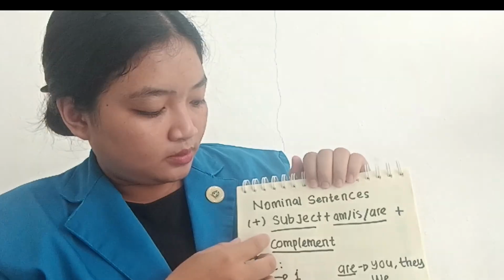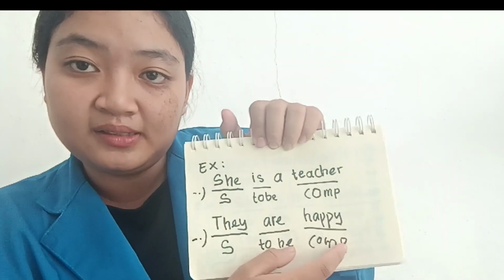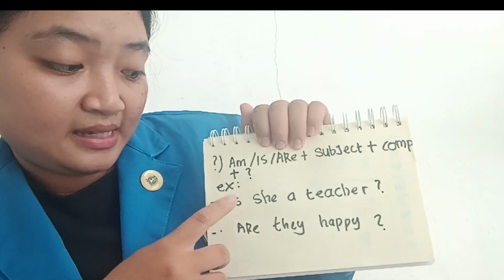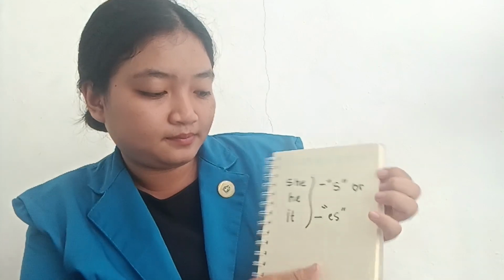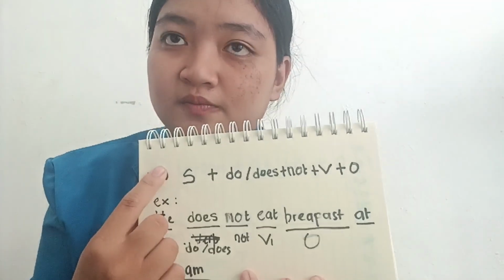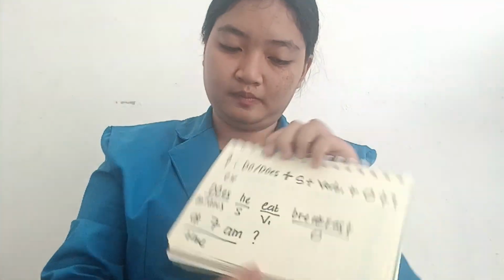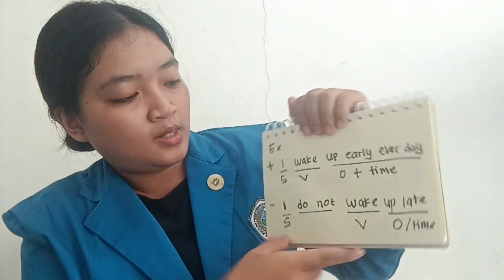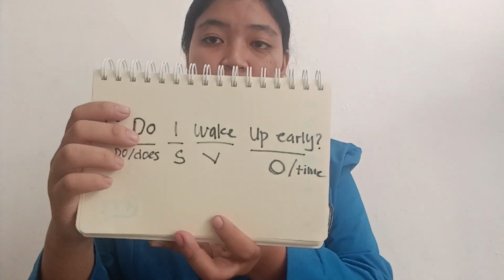|| Simple Present Tense || Tugas Video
NAMA  : CYNTHIA TAMI
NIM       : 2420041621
PRODI : PBSI